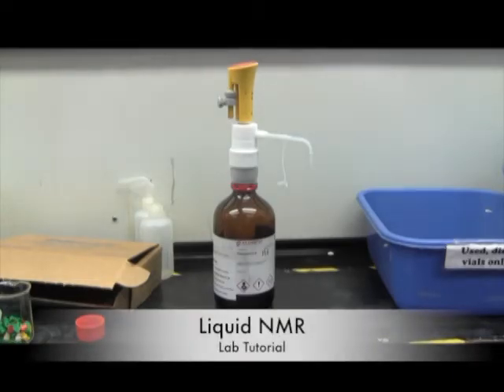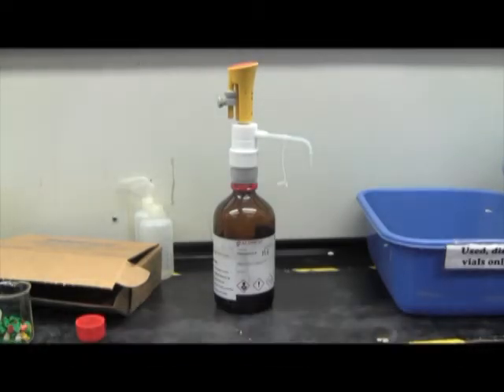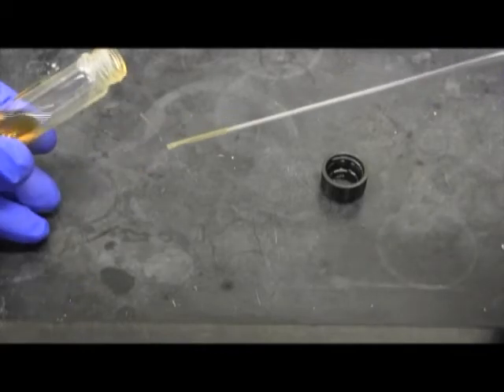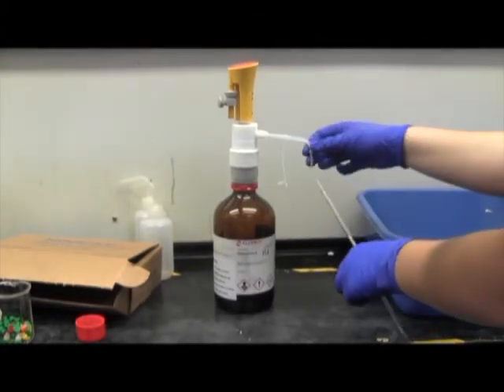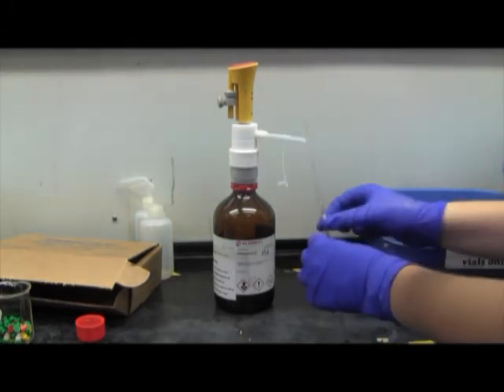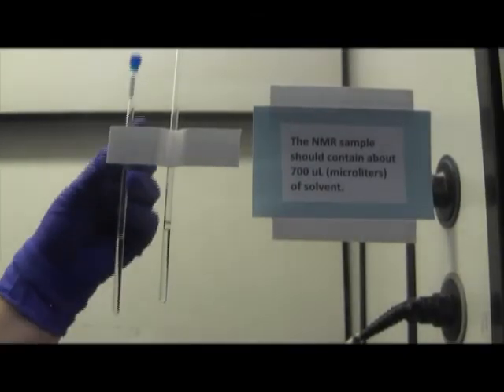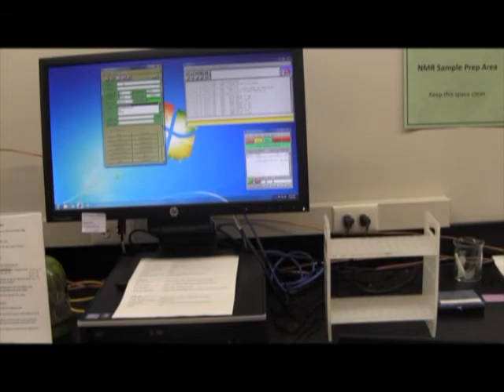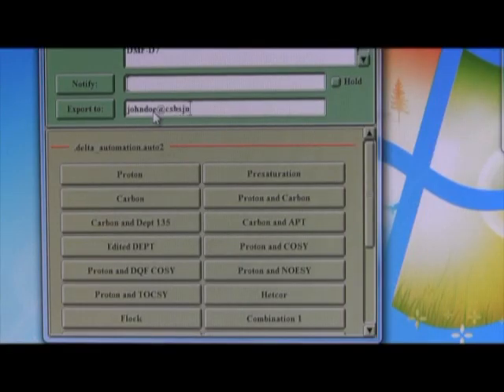Liquid NMR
Summer 2013